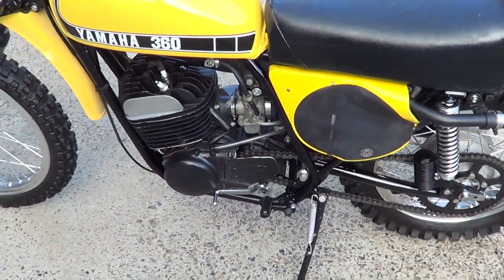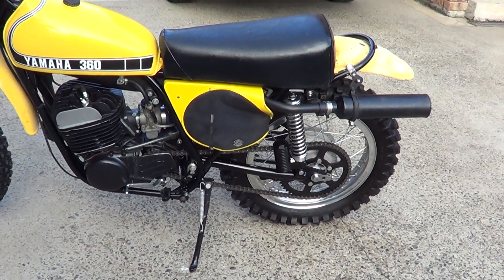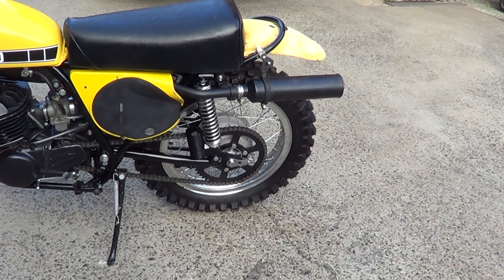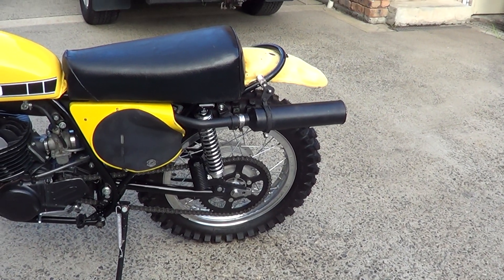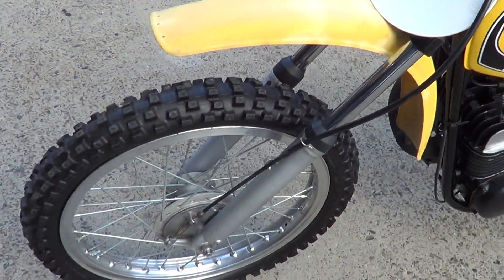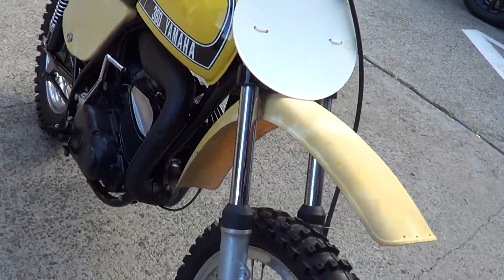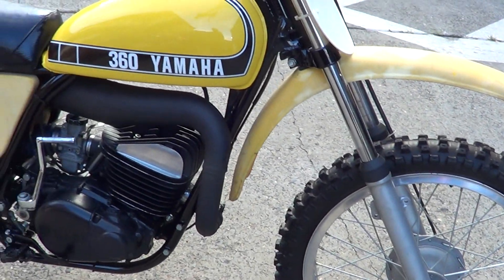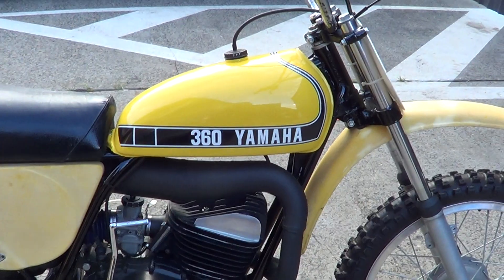YAMAHA MX360 FOR SALE